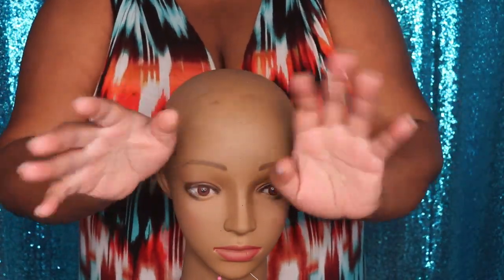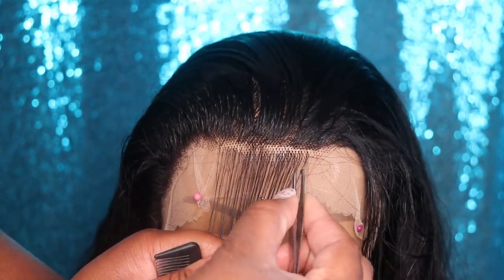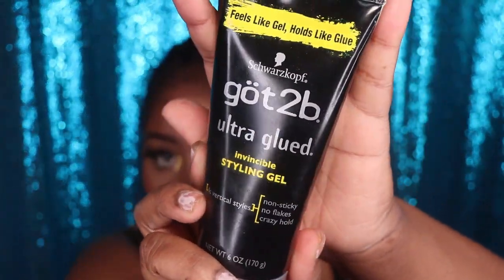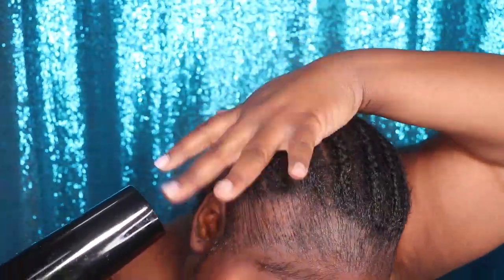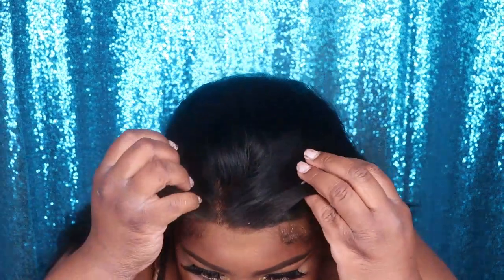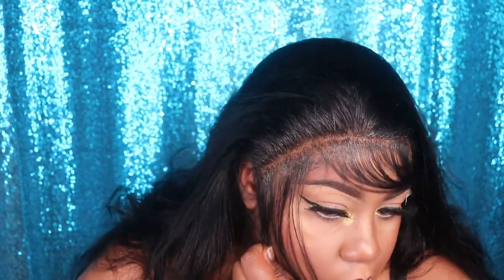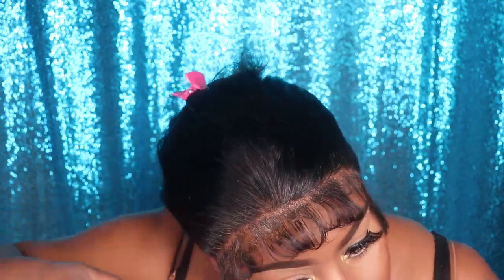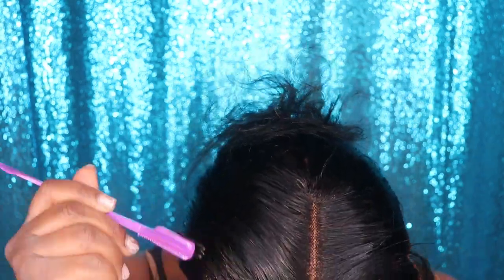THE ULTIMATE LACE FRONTAL MELT | Step By Step Installation | SVT Hair Aliexpress | MissUniqueBeautii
Hair Details:SVT Malaysian body Wave Lace Frontal wig:26 inchs

Smarter Shopping, Better Living! Aliexpress.com
bit.ly